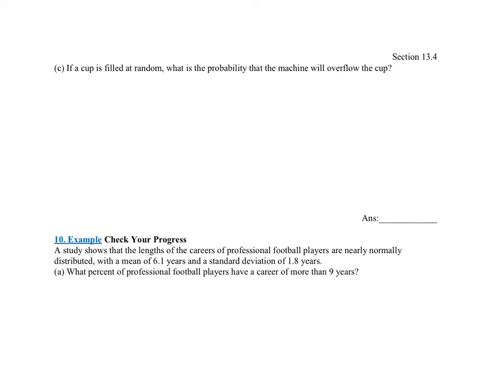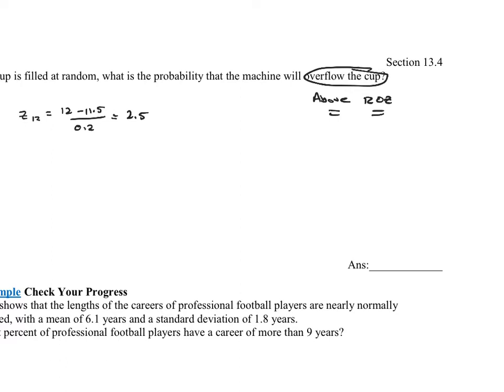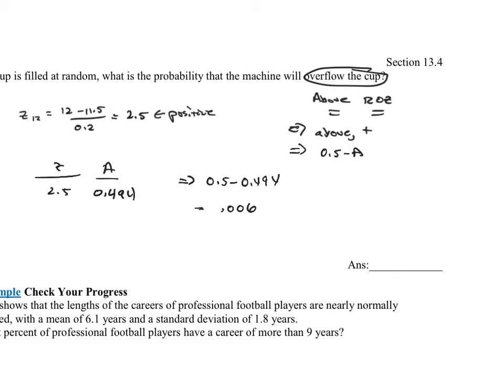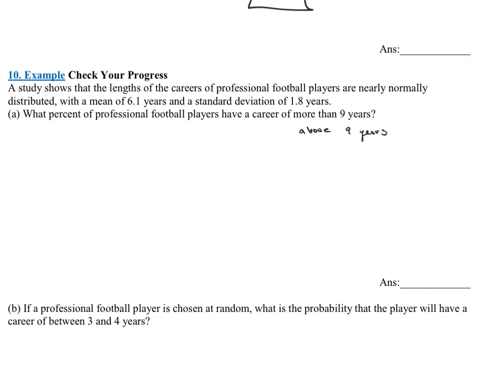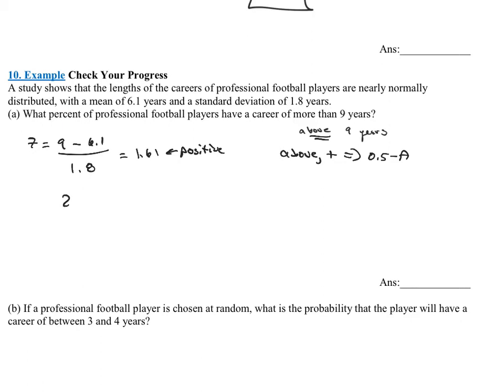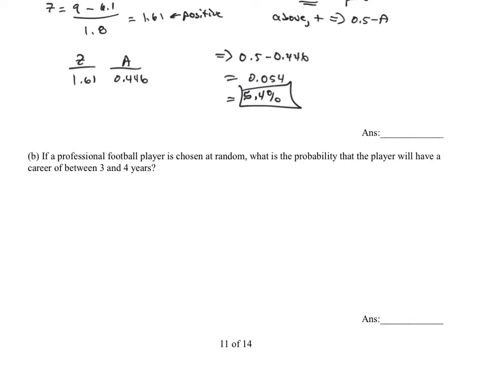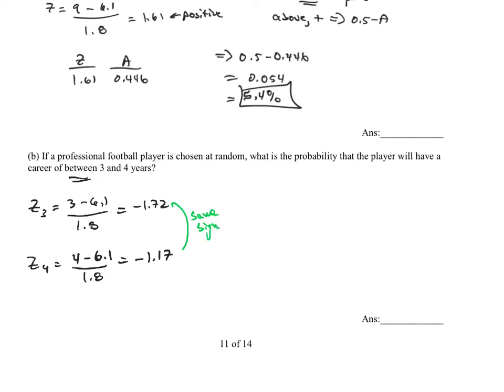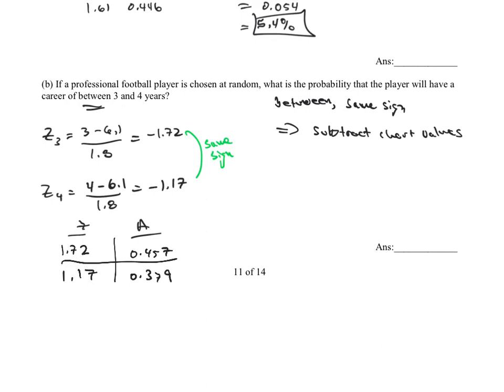13.4 Normal Distributions-11